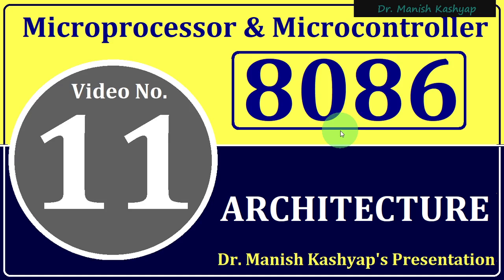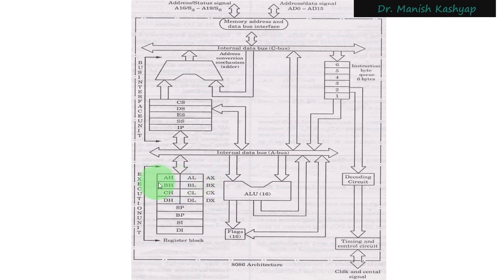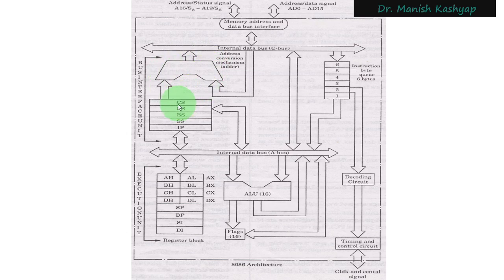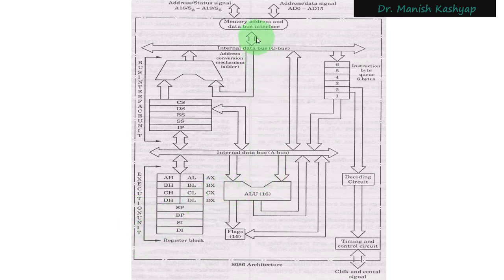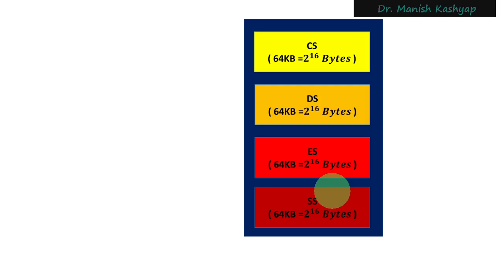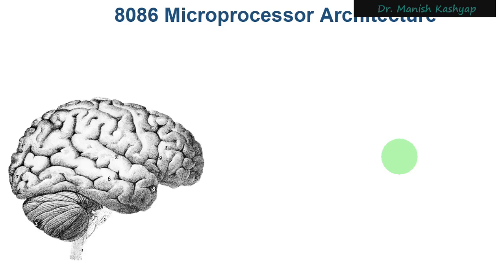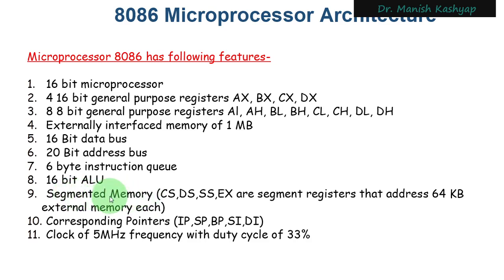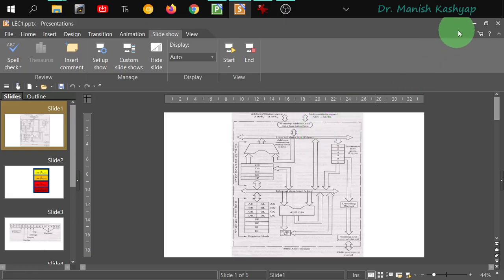8086 Microprocessor Architecture